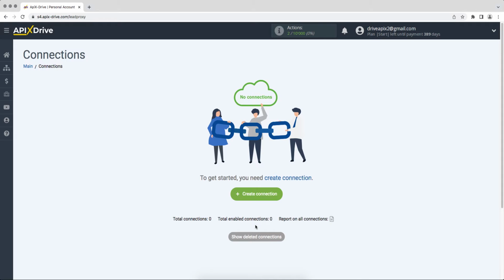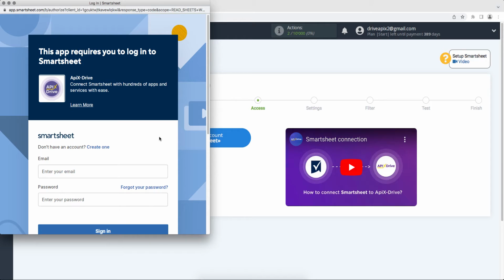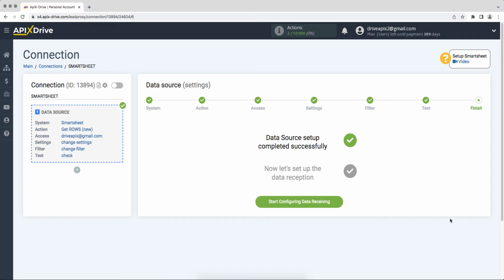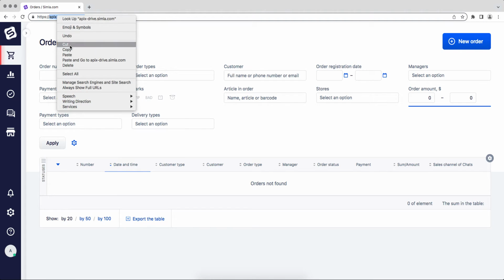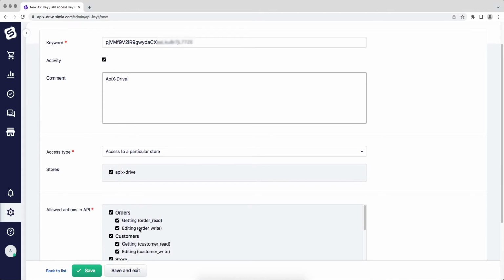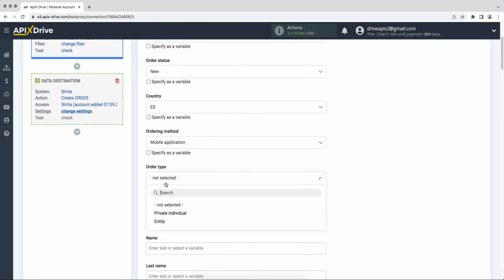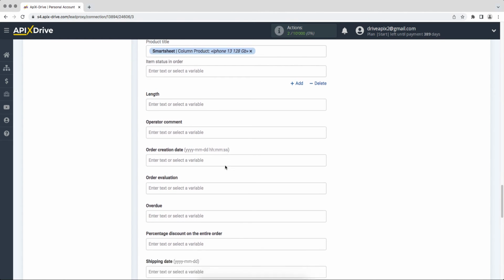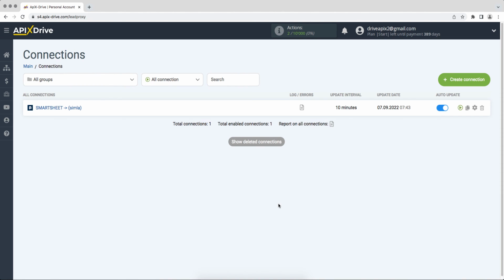Smartsheet and Simla Integration | How to Get new row from Smartsheet to Simla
How to Get new row from Smartsheet to Simla? Integrate Smartsheet and Simla whith ApiX-Drive

In this video tutorial, we will learn:
✓ How to connect Smartsheet and Simla
✓ How to Create Order from Smartsheet to Simla

【Video Navigation】
0:00 - Introduction
0:32 - Setting up Smartsheet as a Data Source
1:51 - Setting up Simla as a Data Receiver
5:46 - Setting up auto-update

➤  Steps to connect Smartsheet and Simla
1. Link your Smartsheet and Simla  account with ApiX-Drive
2. Select Smartsheet as your data source App and 'Get new row' as your action
3. Select Simla  as your data receiver App and 'Create Order' as your action
4. Map Smartsheet fields to relevant fields in Simla
5. Turn your integration on auto update.